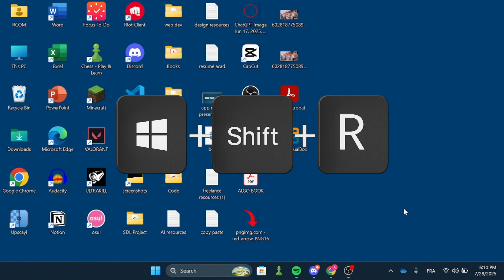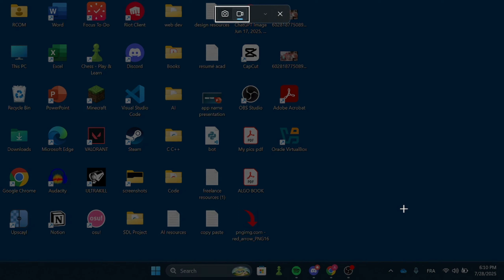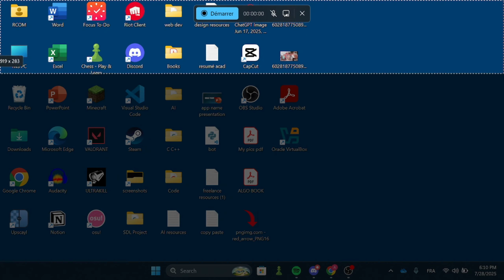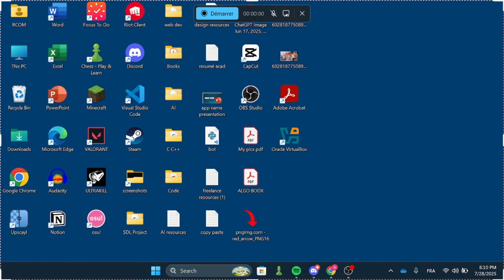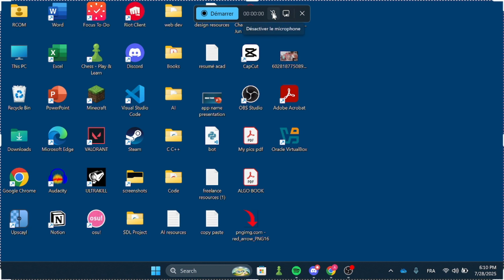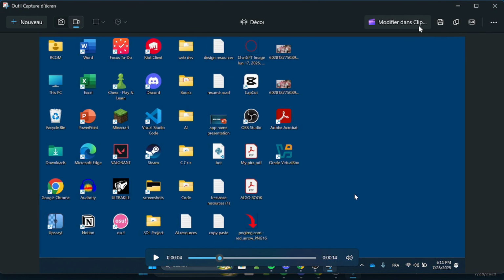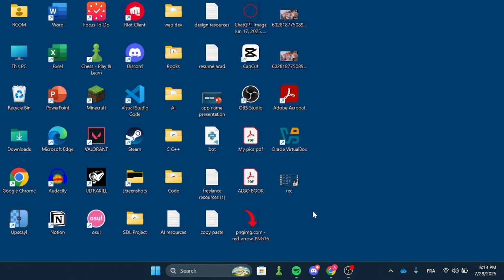How to Screen Record on Laptop Without Any Software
Want to screen record on your laptop without downloading anything? In this quick tutorial, I’ll show you exactly how to screen record on any Windows laptop in 2025 — no software, no installs, just a simple built-in method using a shortcut you probably didn’t know about. Perfect for recording tutorials, gameplay, or online classes!

✅ Super easy keyboard shortcut